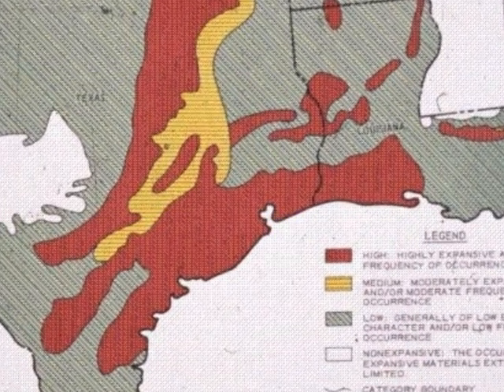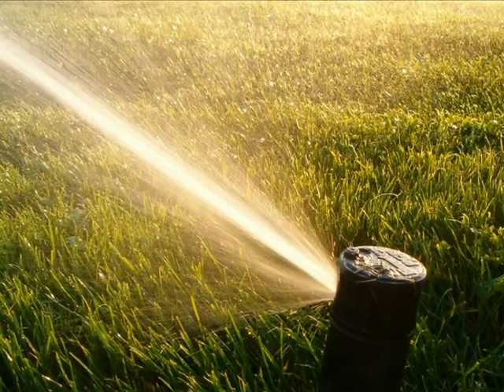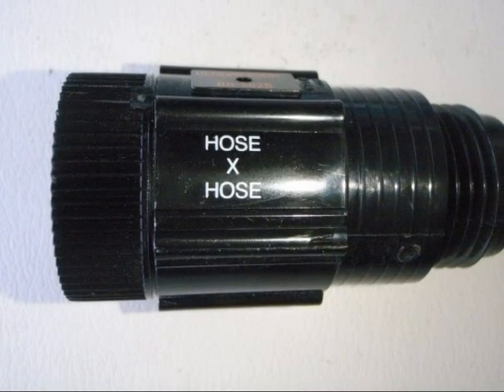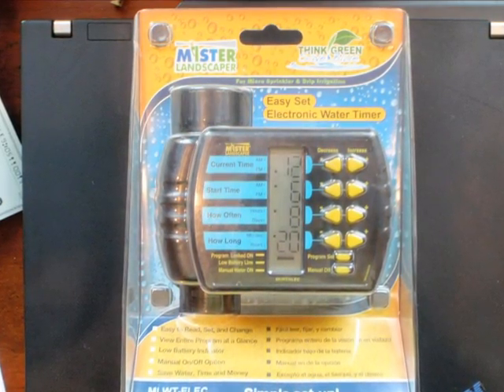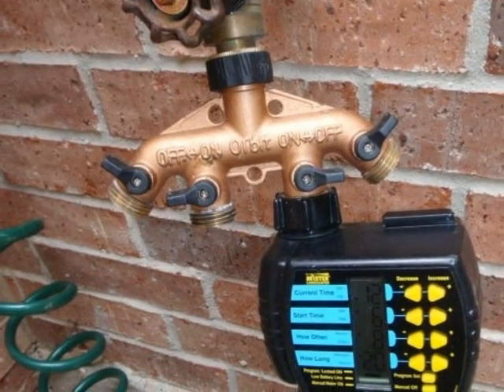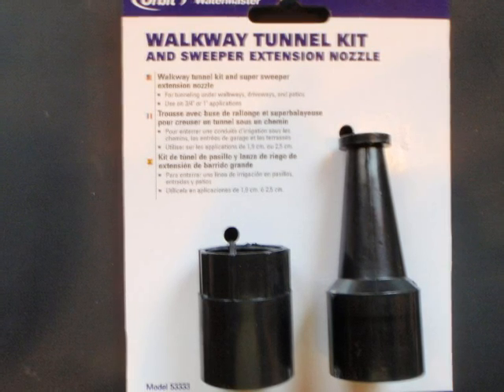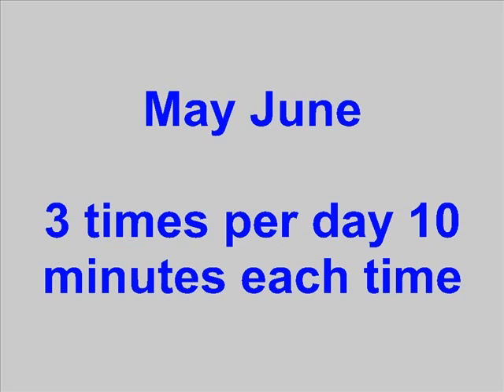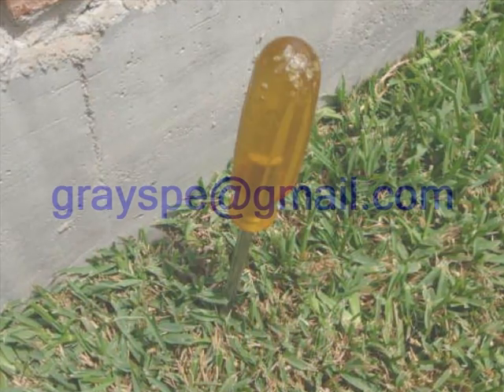R Michael Gray PE - Water Your Foundation The Right Way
How to water your Houston slab foundation the right way by a Houston, Texas Professional Structural Engineer, R Michael Gray PE, who specializes in engineering foundation inspections and engineering home inspections.